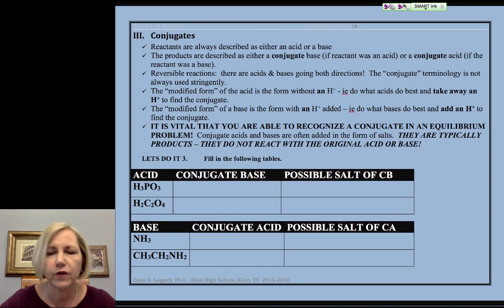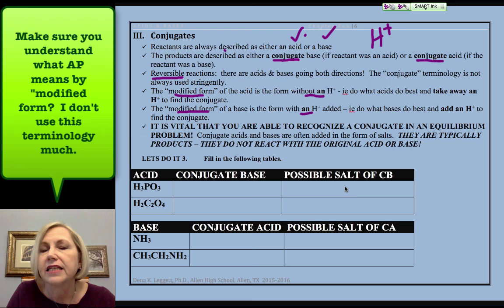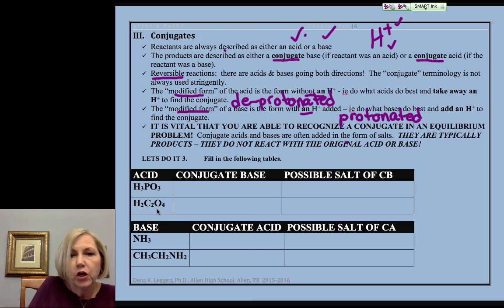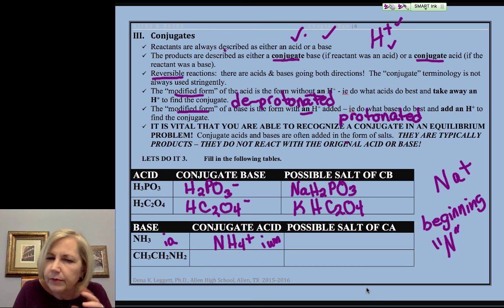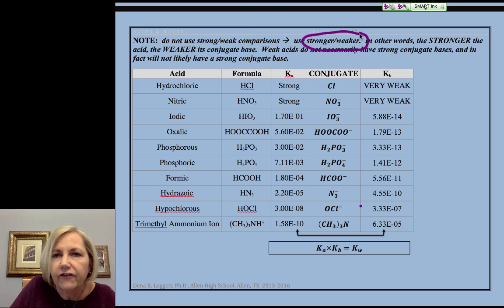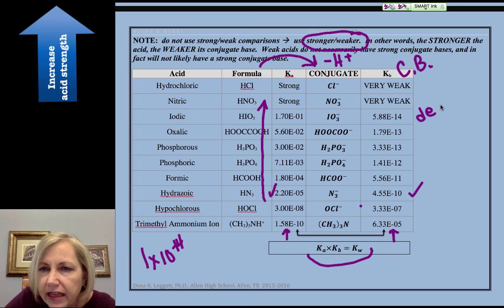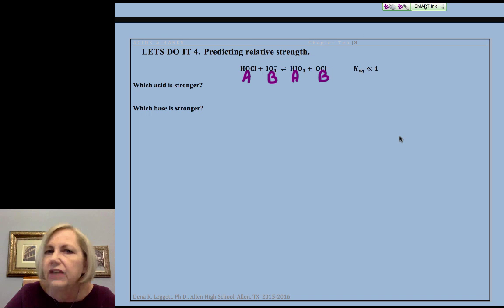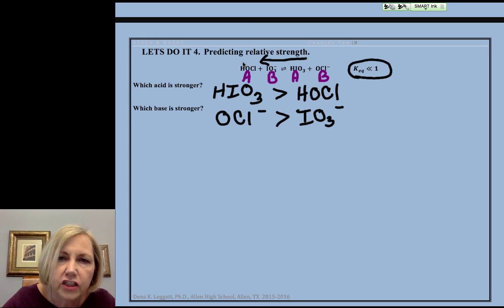Leggett AP IB Chemistry Acids Bases Conjugates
One of a series of videos covering acid base chemistry at the AP, IB or college level.  Includes pH, pOH calculations for strong acids, strong bases, weak acids, and weak bases.  Naming is reviewed.  Covers buffers, indicators, titrations.  Qualitative aspects of titration curves are emphasized.